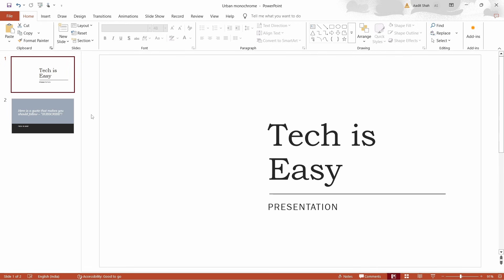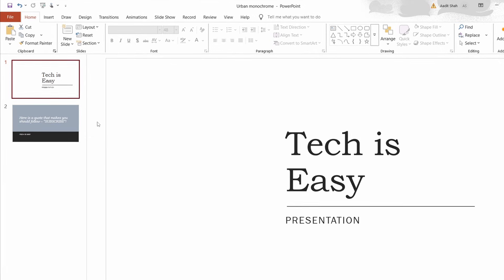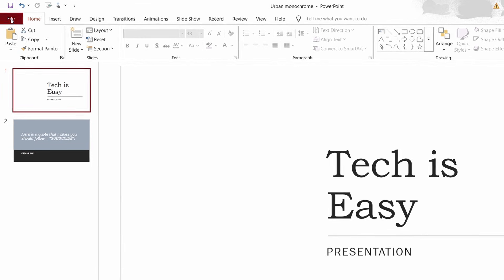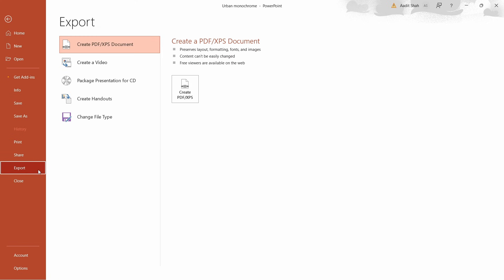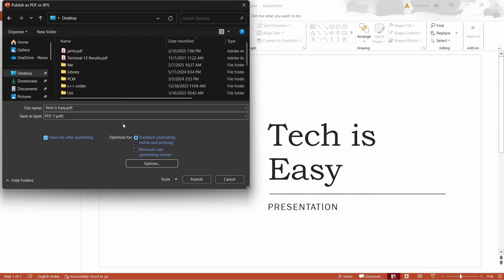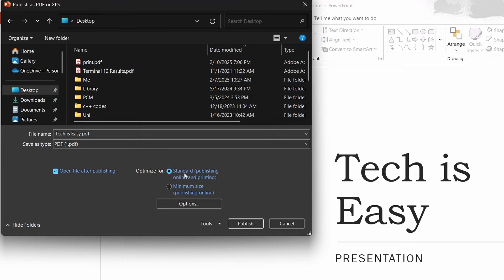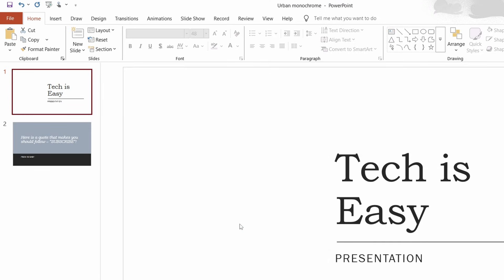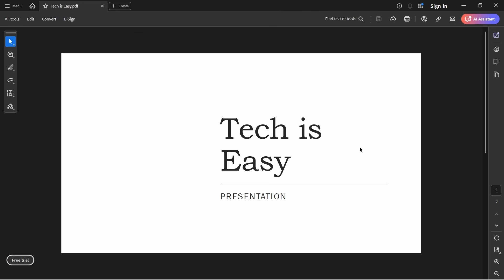How To Convert PowerPoint to PDF | PPT to PDF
How to Convert PowerPoint to PDF (Quick & Easy)

In this tutorial, I’ll show you the quickest and easiest way to convert a PPT to a PDF using the built-in export feature in PowerPoint. Whether you're sharing a presentation or preserving formatting, this method ensures a smooth conversion.

🔹 What You'll Learn:
Exporting a PowerPoint as a PDF – Step-by-step guide to converting PPT to PDF without losing quality.
Choosing PDF Export Settings – Adjust settings like slide size, notes, and layout for the best output.
Saving & Sharing Your PDF – Learn how to properly save and distribute your PDF file.

By the end of this video, you’ll know how to easily convert PowerPoint presentations to PDFs in just a few clicks!